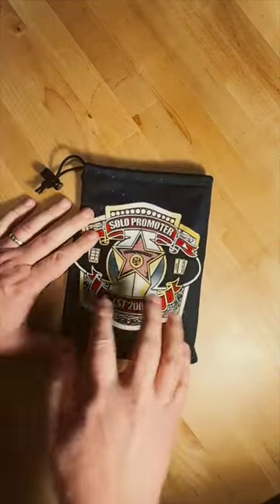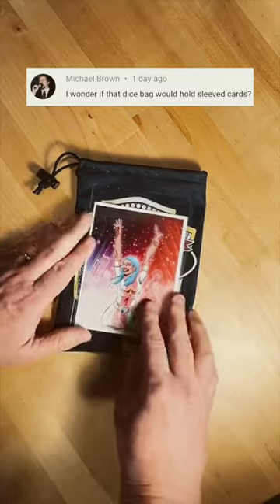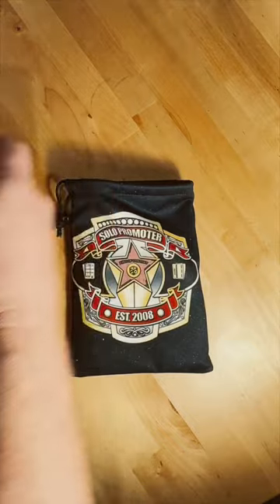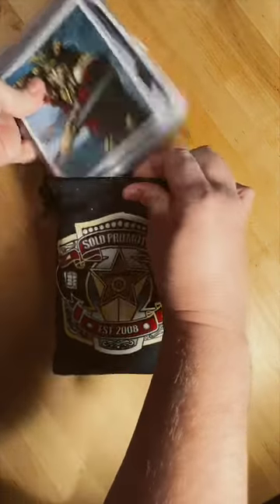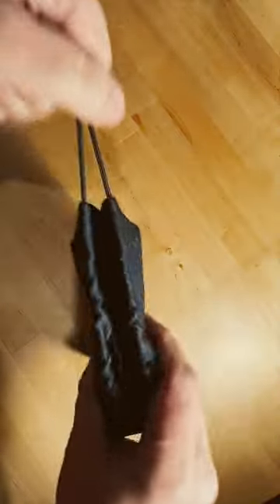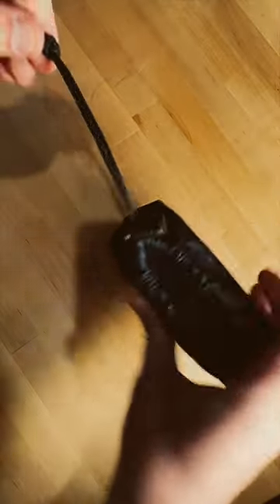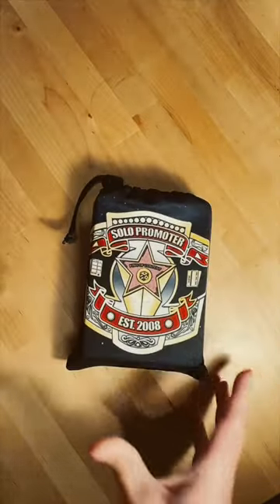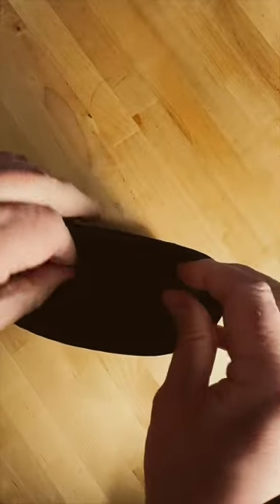Can @inkedgamingofficial6036 dice bags hold @filsingergames8673 cards?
Produced by
Saturday Morning Media